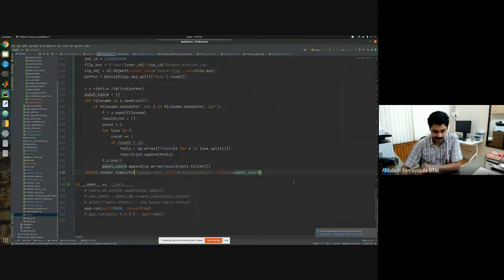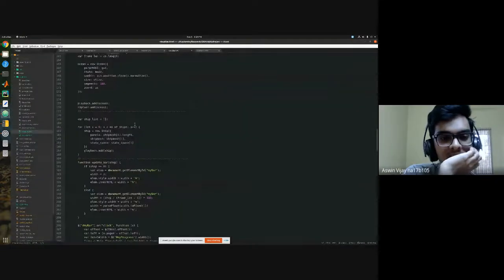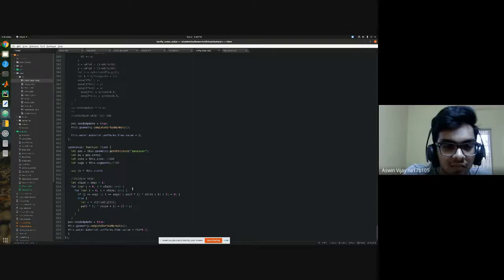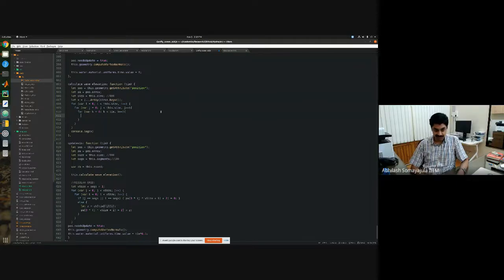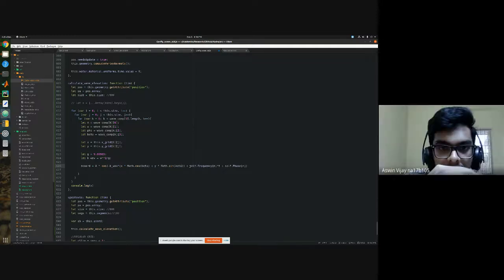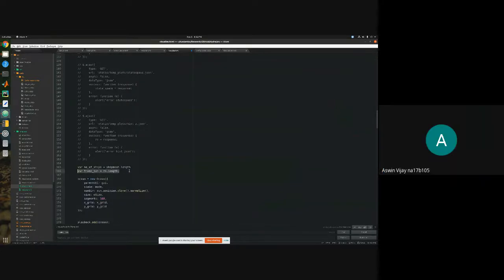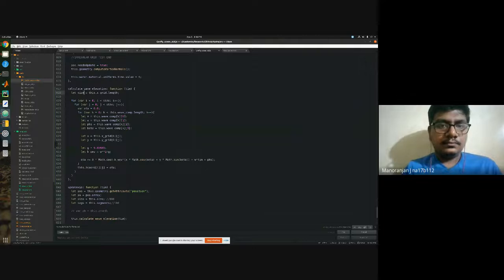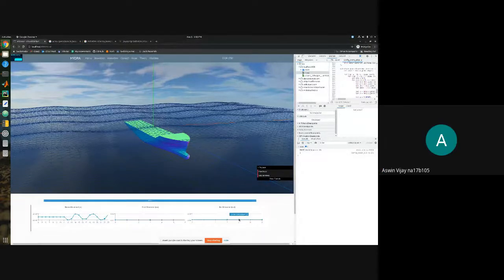Research Seminar Series 17 (04-NOV-2021) - Setting up Visualization Module for HydRA AWS WebApp